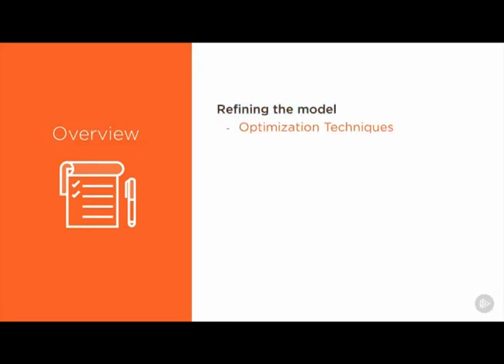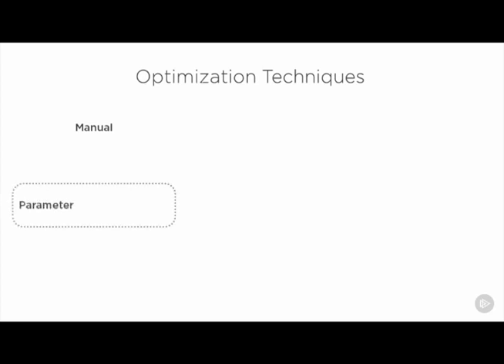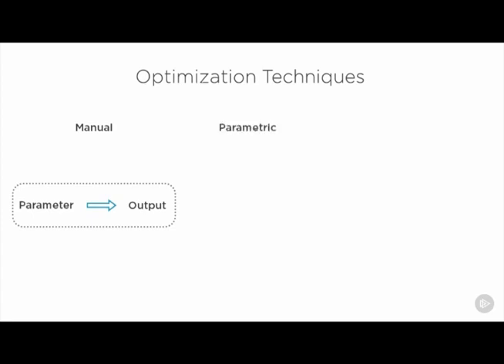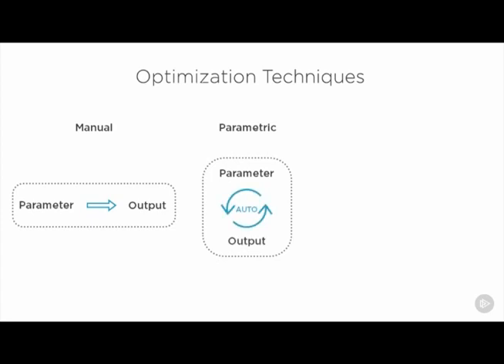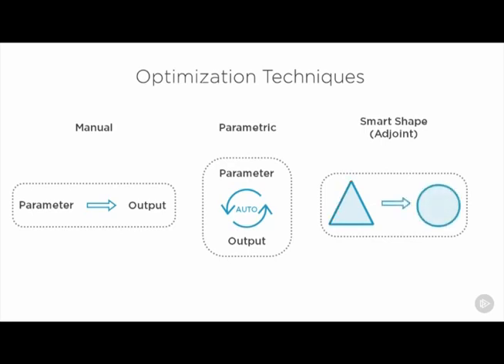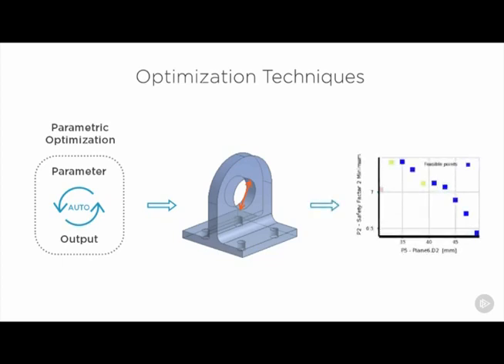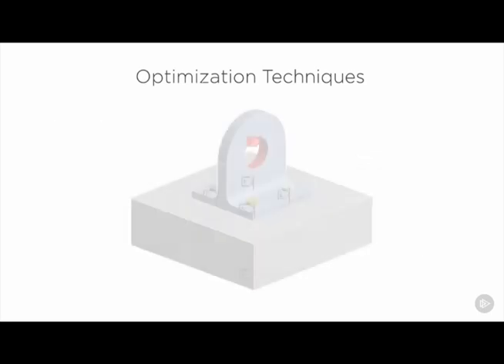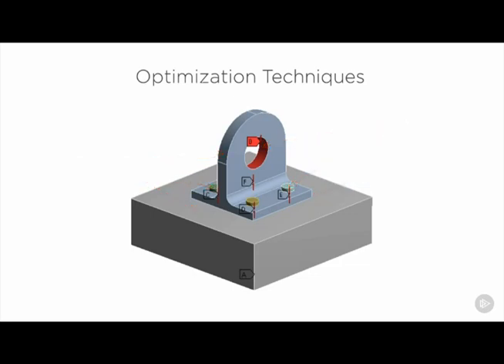Introduction to ANSYS | Optimization Techniques | Ep 5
| Optimization Techniques | Ep 5